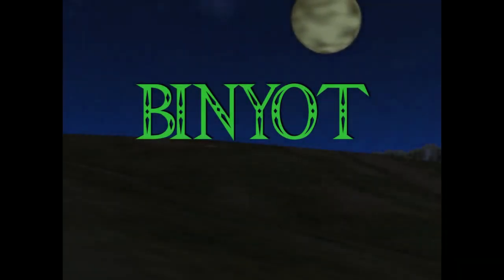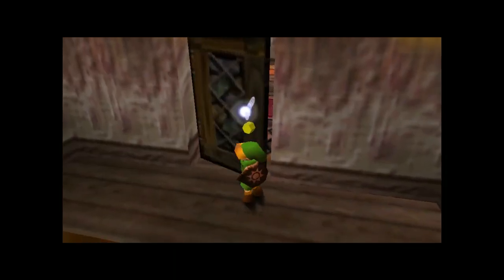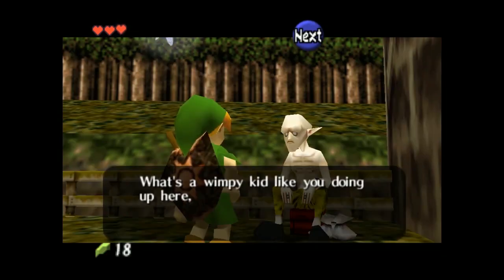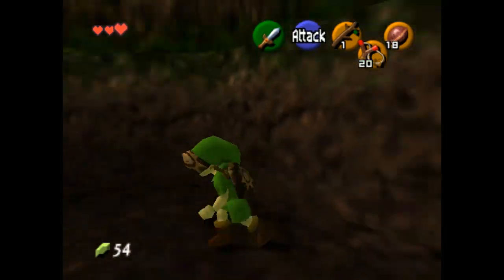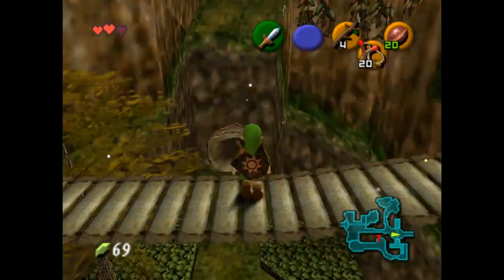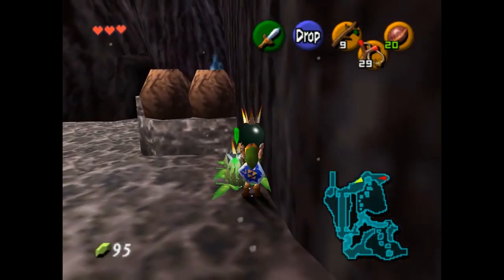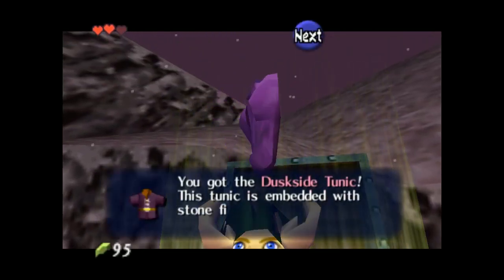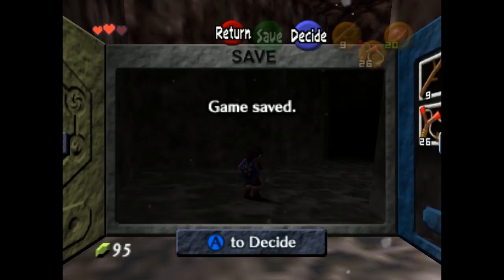[Vinesauce] Vinny - Zelda 64 Dawn & Dusk (Highlights)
John Vinesauce traveled to a alternative reality, during his journey he discovered an expansion pak for Ocarina of Time on the N64DD. Watch as Vinny VineBlinds he's way through this new game while making excuses to cover up his impatience.